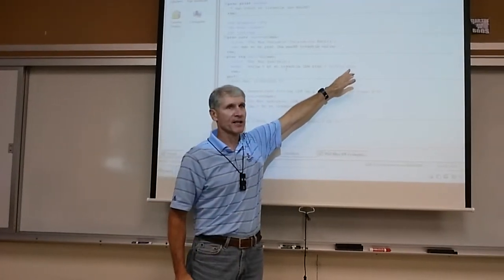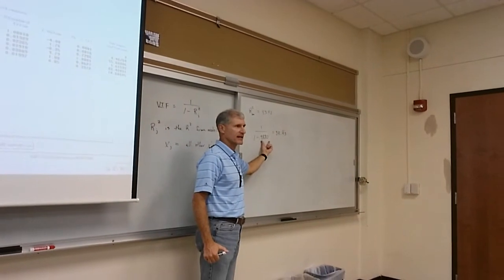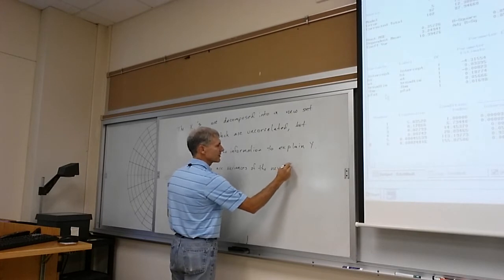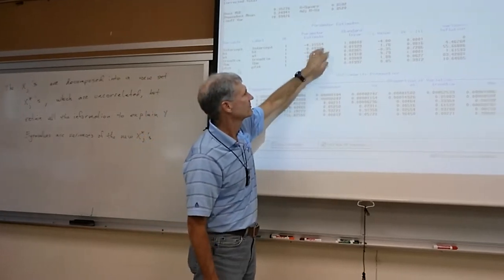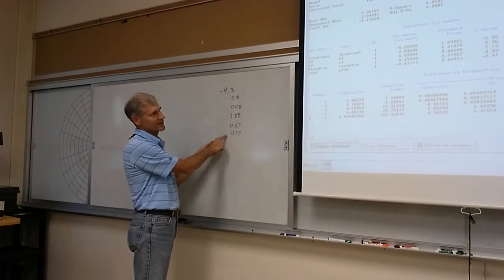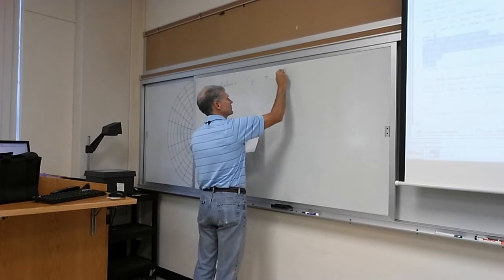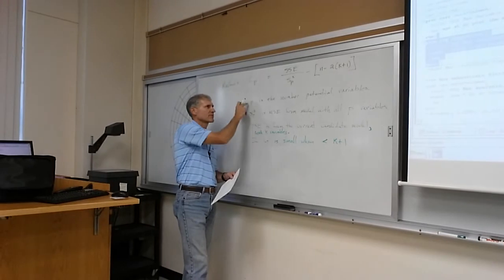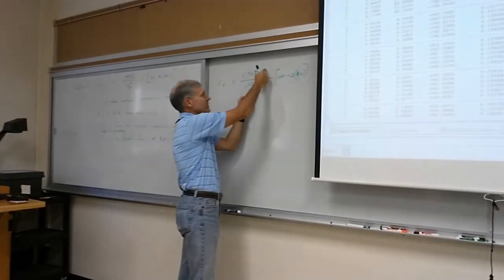Mosier MA346 Regression: Section 5.1, Day 2